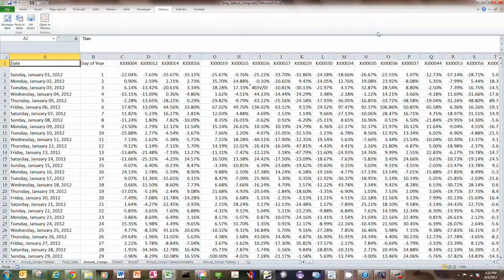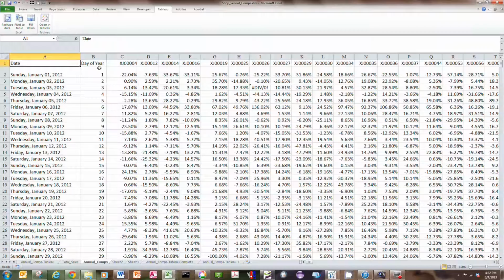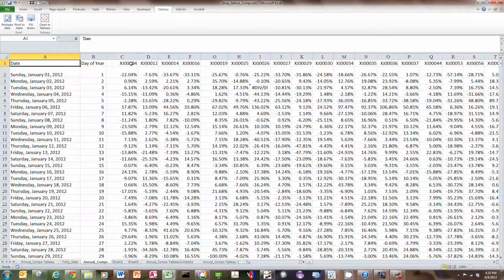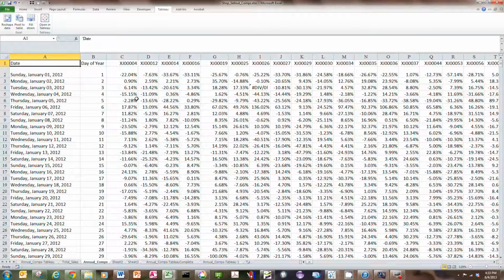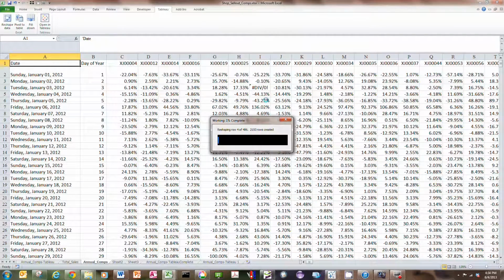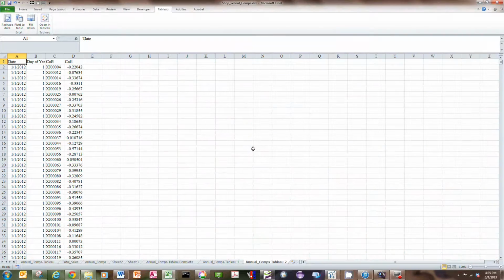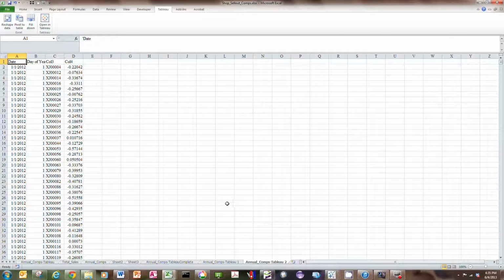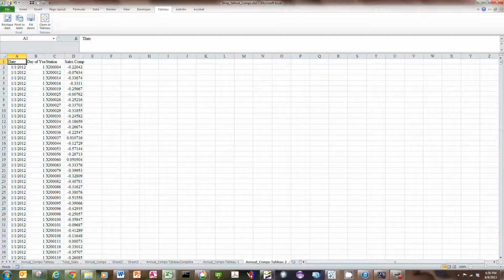Reshaping Crosstab Data For Use in Tableau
This is a demonstration on how to use the Tableau reshaping tool to transform a pivot table or crosstab style file into a four-column data set.  The resulting data set gets loaded into Tableau.